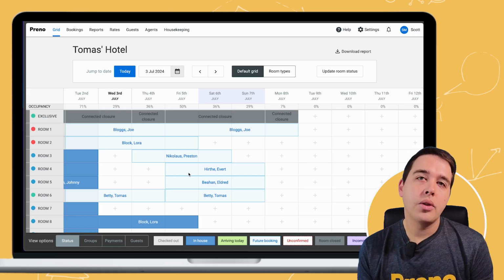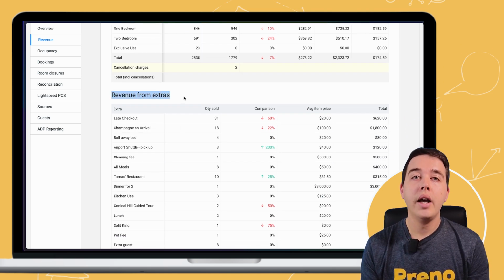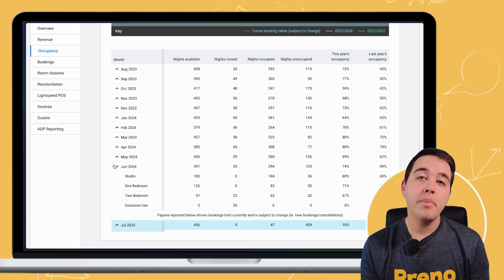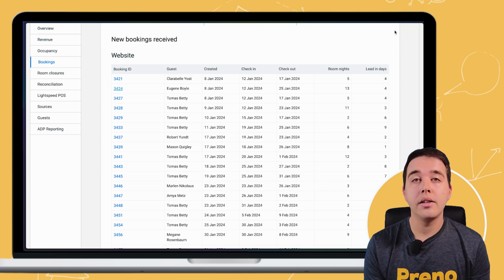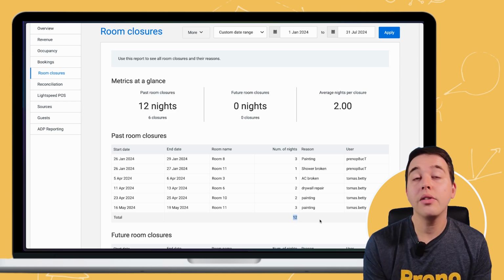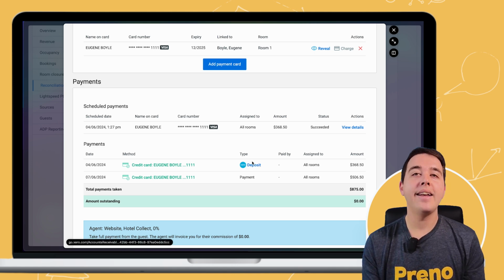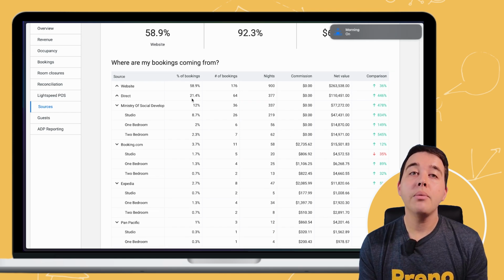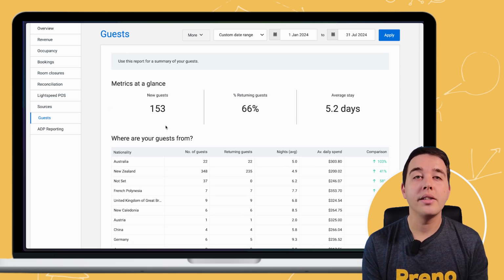Unlocking the Power of Preno's Reporting: A Comprehensive Guide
Welcome to our Preno channel! In this video, Scotty takes you through Preno’s robust reporting features, showing you how to access, interpret, and utilise these reports to make data-driven decisions for your hotel operations.

In this video you'll learn:
- How to navigate to the Reports section and access various types of reports.
Viewing options for reports: Daily, Weekly, Monthly, or Custom views.
- How to download reports as .csv or pdf files.
- Detailed walkthroughs of the Revenue, Occupancy, Bookings, Room Closures, Reconciliation, Sources, and Guests Reports.
- Tips on analysing key metrics and using insights to optimise your operations, improve financial performance, and enhance guest experiences.

Introduction 00:00

Highlights include:
- Revenue Report | 01:17
Track your financial performance and identify top revenue sources.

- Occupancy Report | 02:38
Understand your hotel’s occupancy rates and demand patterns.

- Bookings Report | 04:29
Manage new and cancelled bookings effectively.

- Room Closures Report | 06:10
Plan and manage room availability and maintenance schedules.

- Reconciliation Report | 07:20
Streamline your financial management with Preno’s Xero integration.

- Sources Report | 08:36
Analyse booking sources and agent performance to optimise your sales strategy.

- Guests Report | 10:17
Gain insights into guest demographics and behaviour to enhance their experience.

By the end of this video, you’ll be equipped with the knowledge to make informed, data-driven decisions using Preno’s powerful reporting tools.

For more details and tutorials, visit our Preno Help Centre.